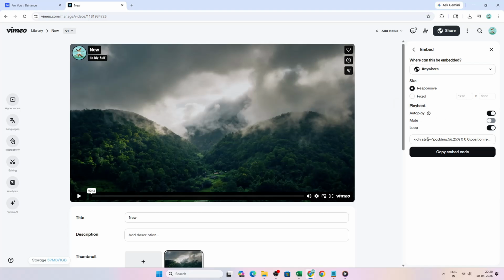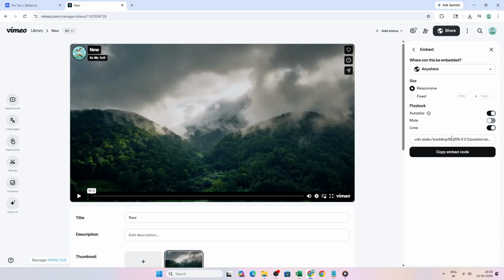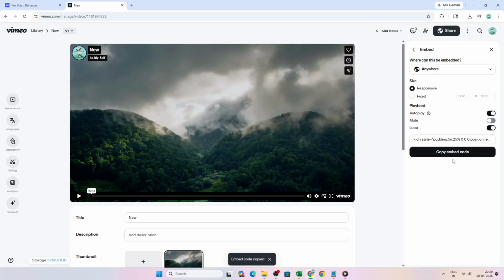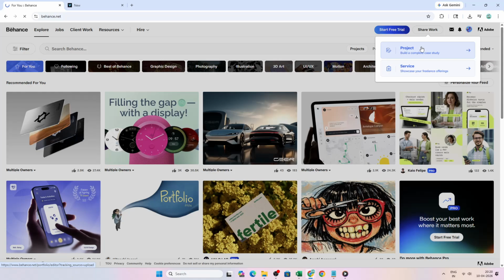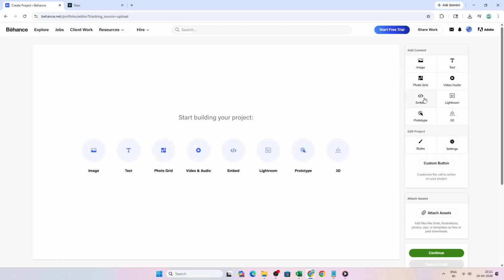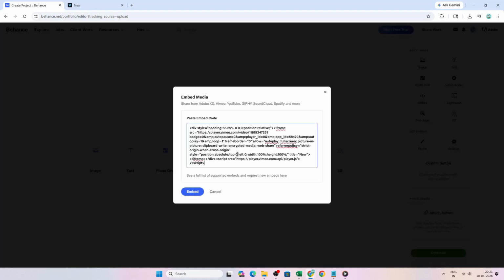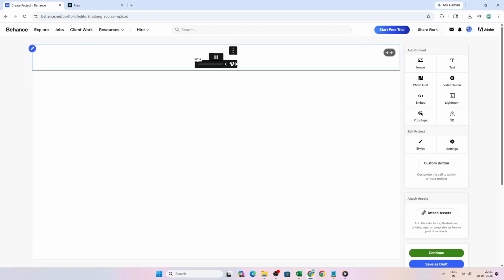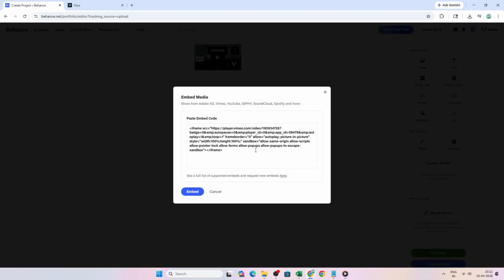How To Autoplay Video In Behance (Step By Step)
Learn how to autoplay video in Behance using this simple tutorial. If you want to improve your Behance portfolio, knowing how to embed autoplaying videos and GIFs is essential for high-quality presentation.